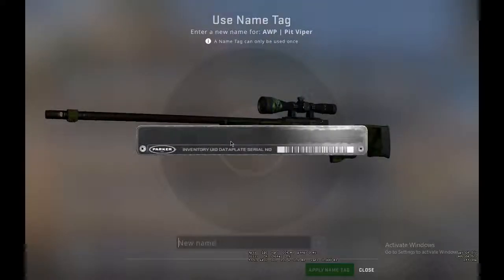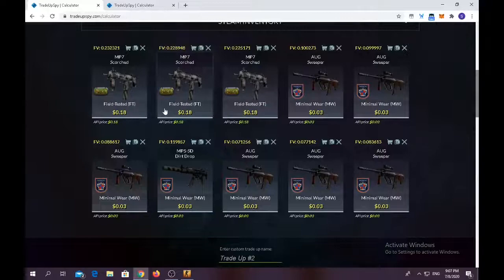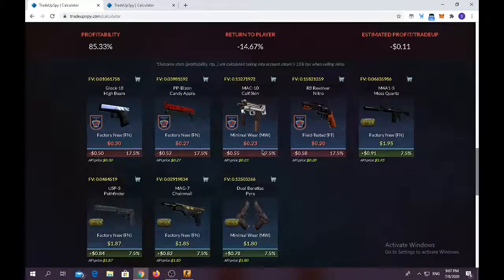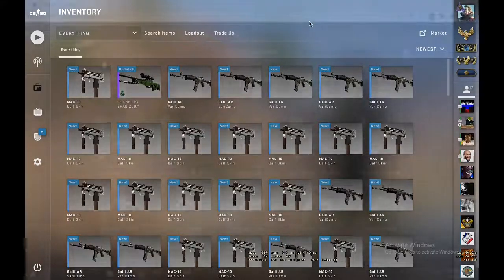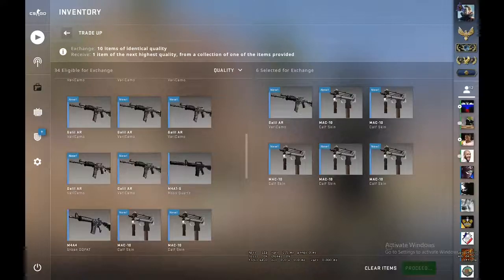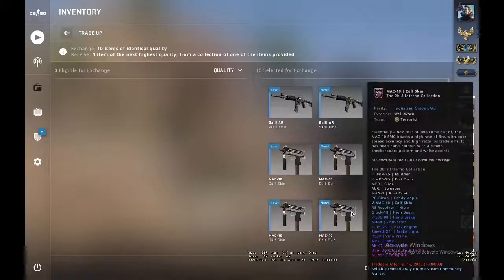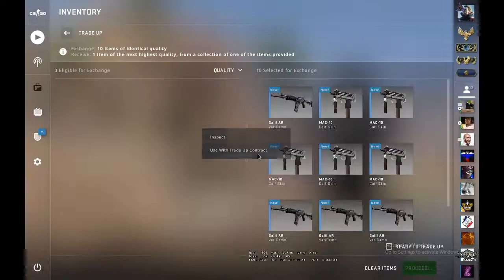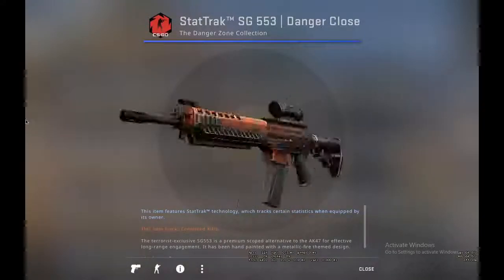csgo cheap profitable trade ups 2020 episode 3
This the most cheapest profitable trade ups Trade Up Contract:
The Trade Up Contract is a tool in CS:GO that player can use to upgrade ten (10) of their weapons to one (1) item with a higher rarity.

That's how a typical course of action could be:

You inform yourself about the Trade Up Contract and how it works.
You use our tool and choose your preferred trade up.
You buy necessary skins (input) from BITSKINS or Steam.
You put all skins in the Trade Up Contract in CS:GO.
When you submit, you'll get your reward.
We aren't responsible for your bad luck & the correctness of the presented trade ups.